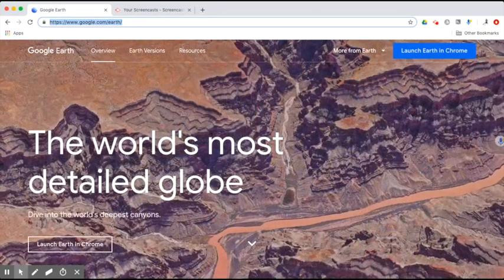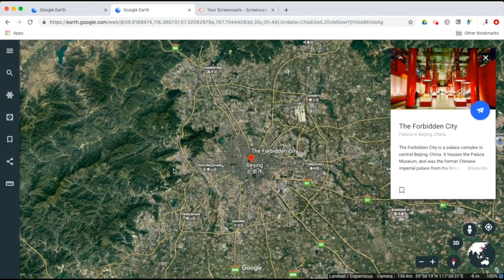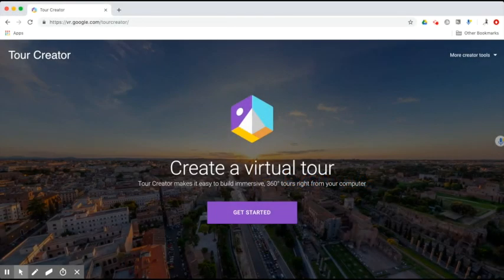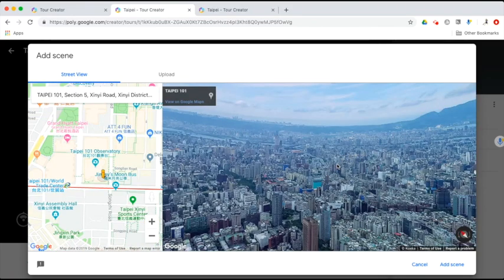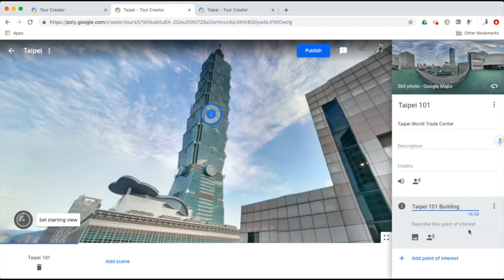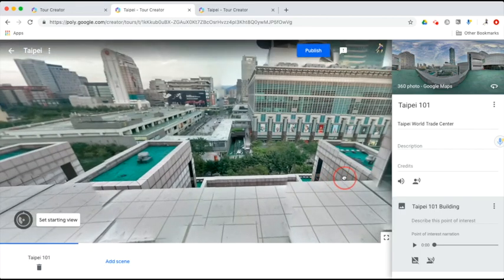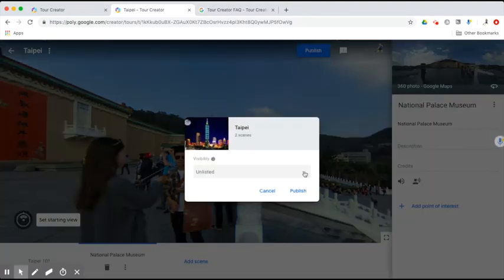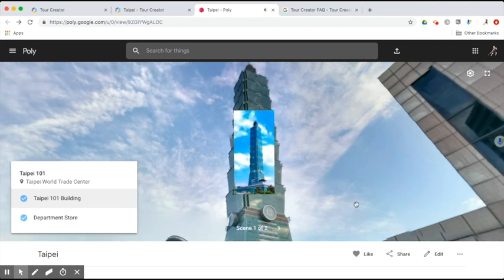Create a Virtual Tour with Google Earth and Tour Creator